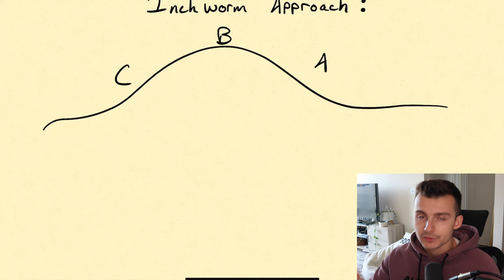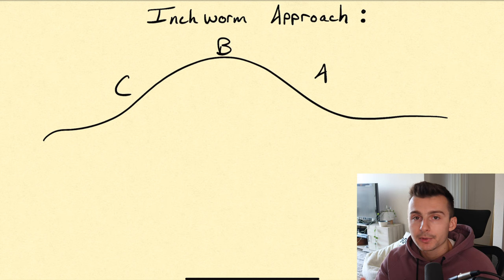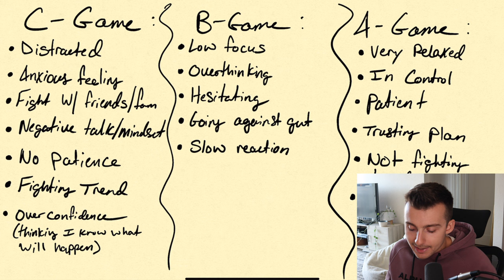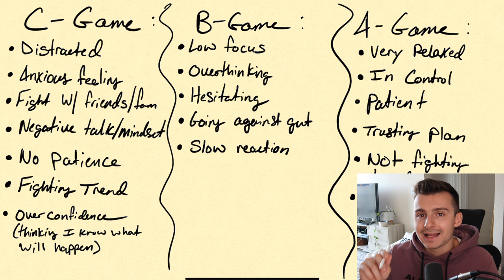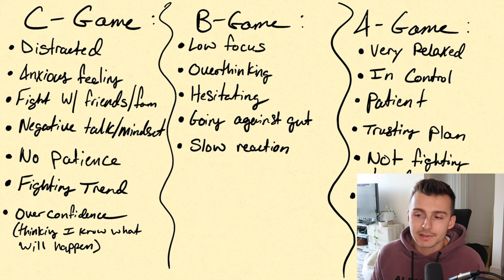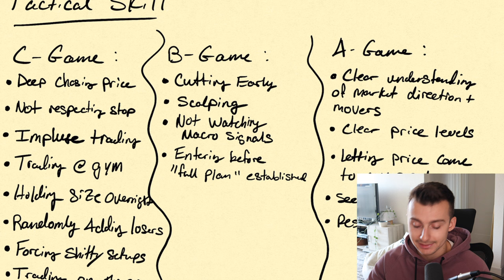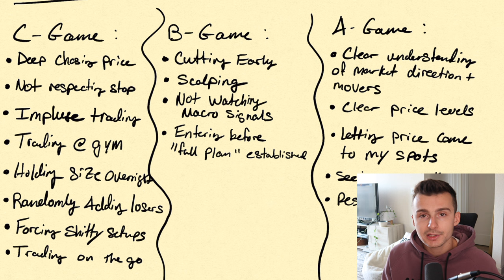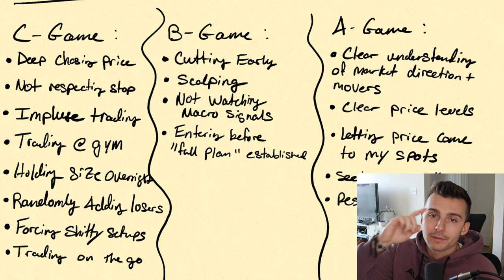Steal My *Inchworm* Approach To Trading Psychology & "Suck Less"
In this video I detail a trading approach that has been extremely helpful in identifying where I can make improvements in my own trading. We walk through the concept and then my own personal examples from this inchworm strategy.

🔵 The Mental Game Of Trading (On Amazon)

                                  🔽 RESOURCES 🔽